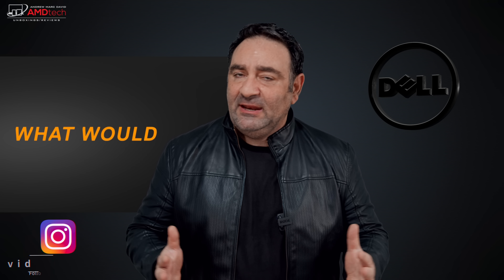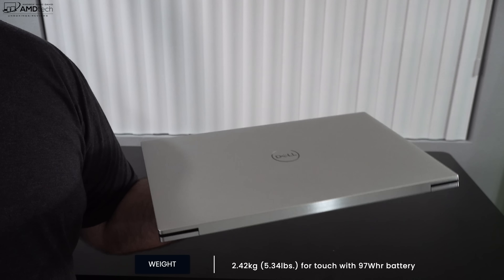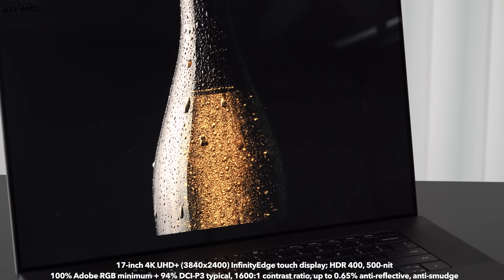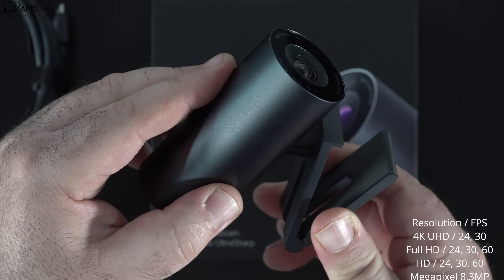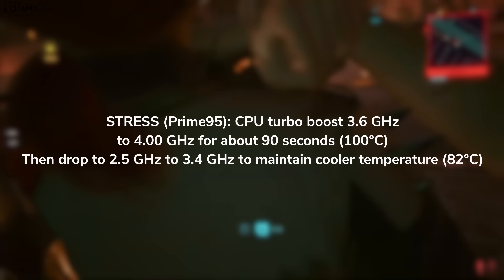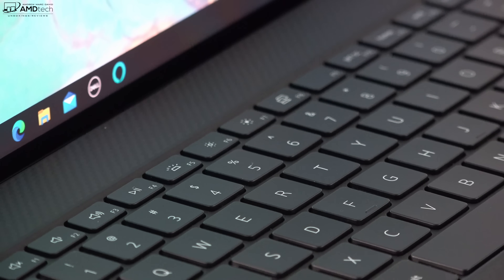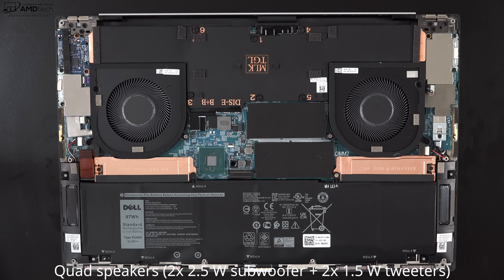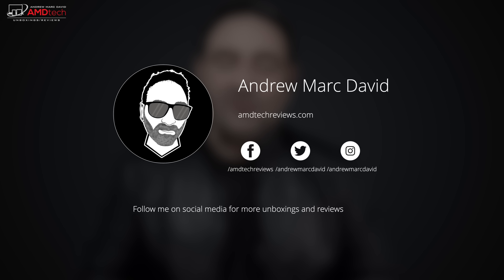Dell XPS 17 9710 REVIEW: The Total Package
This is the review of the Dell XPS 17 9710 with 4K UHD+ Display with Intel Core i7-11800H & NVIDIA RTX 3060 by Andrew Marc David

Dell UltraSharp 4K HDR Webcam

Video Index:
00:00 Intro
01:13 Specs & Pricing
01:57 Size, Build & Construction
02:51 Ports & Connections
03:16 Internals & User Upgradeability
04:33 Display
06:43 Built-in Webcam & Dell UltraSharp 4K HDR Webcam
07:42 Fingerprint Scanner
07:52 Performance, Benchmarks & Gaming
09:45 Thermals, Surface Temps & Fan Noise
10:46 Battery Life & Charging Times
11:16 Hinge, Keyboard & Touchpad
12:12 Audio
12:27 Pros & Cons
13:43 The Score
14:04 Final Thoughts